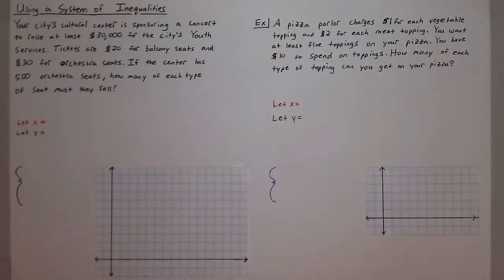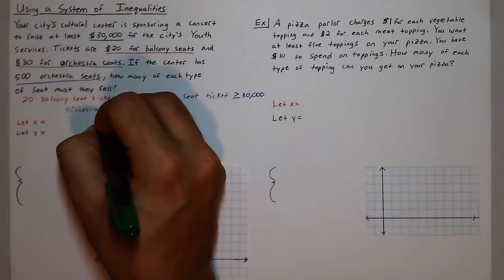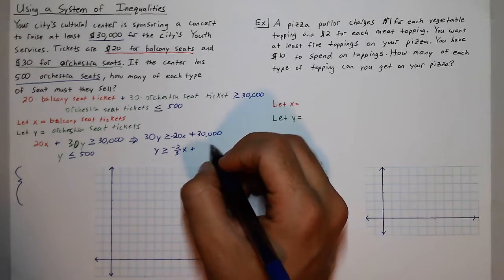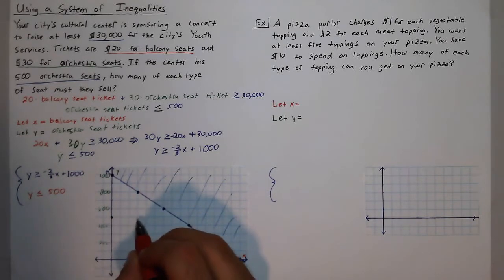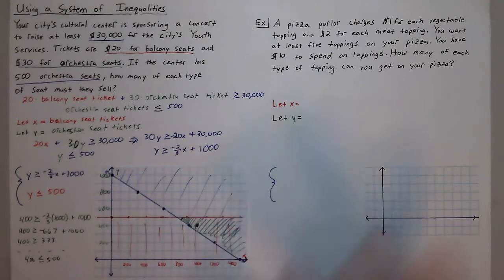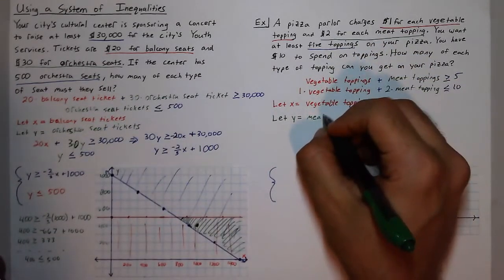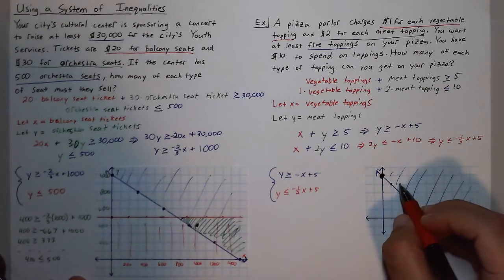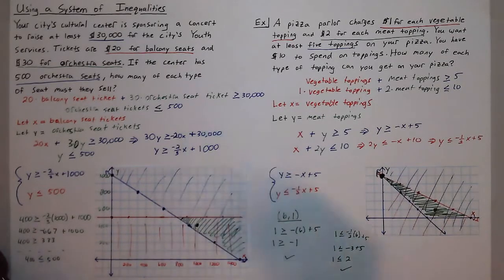Using a System of Inequalities [3.3-2]